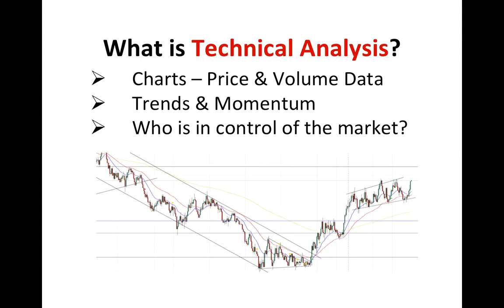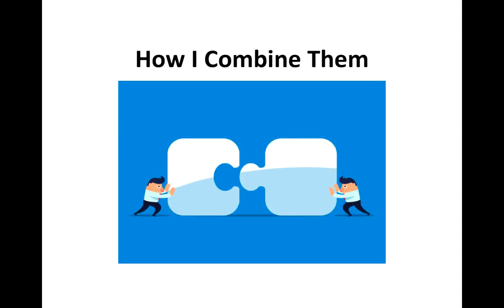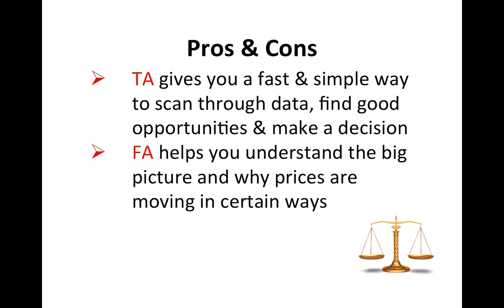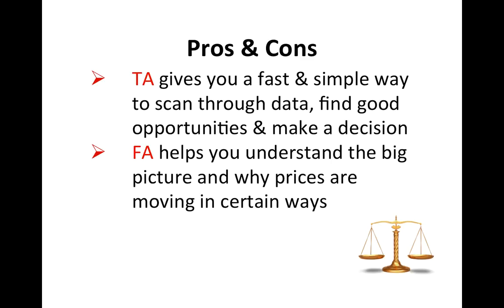Learn Technical Analysis: Technical vs Fundamental Analysis (Which is Better for Trading?)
For many new traders, one of the most common question I get is regarding the method of analysis to use, and it usually boils down to technical analysis vs fundamental analysis.

So, what exactly does each form of analysis entail and how do we use it?

And more importantly, what are the pros & cons of each technique, and how to combine them to get the best of both worlds?